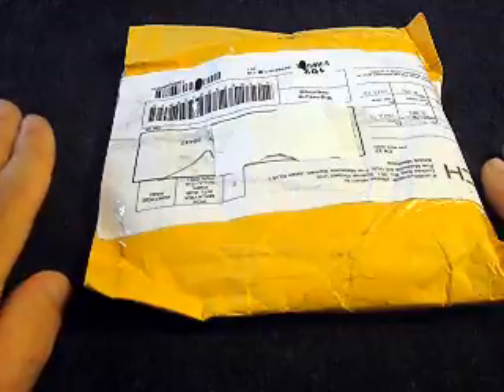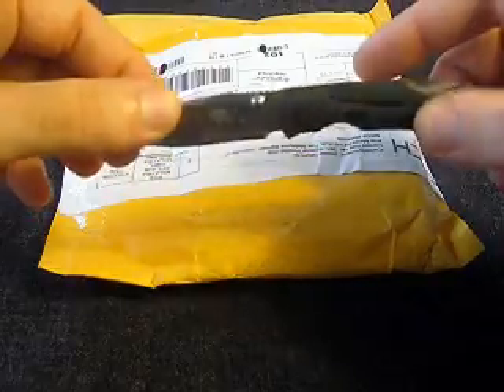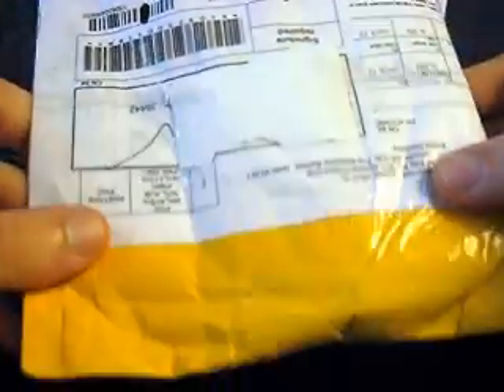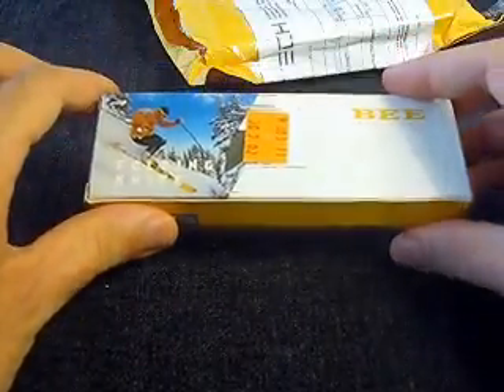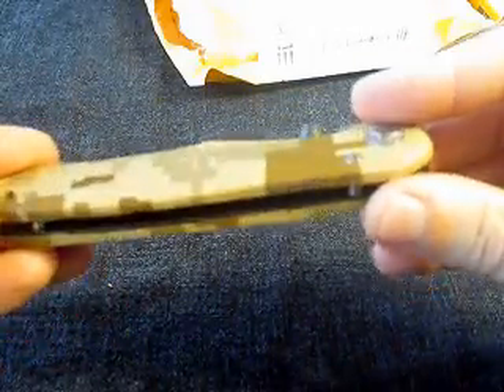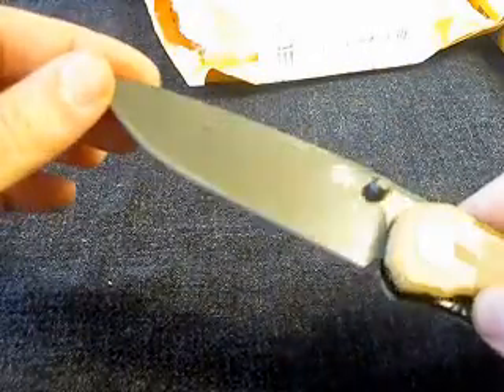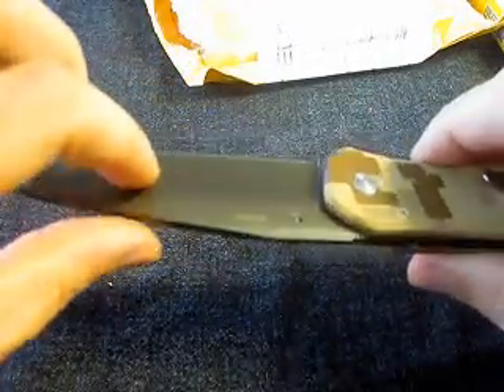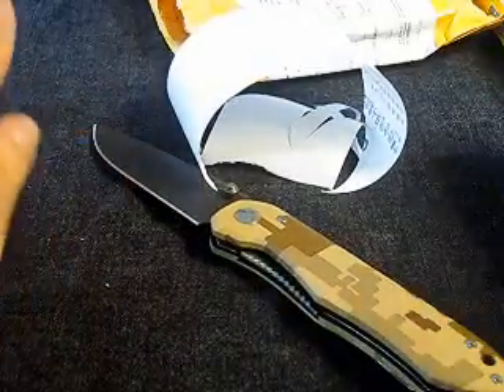Unboxing of large Chinese folding knife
Knife is the Enlan EL-06PF

92mm blade length, 9Cr1313Mov Steel.
Black coated blade, brown camouflage handle (painted black G10).

IMHO pretty sweet knife.